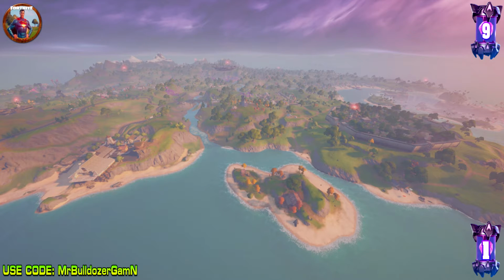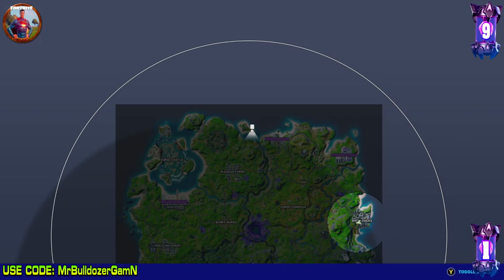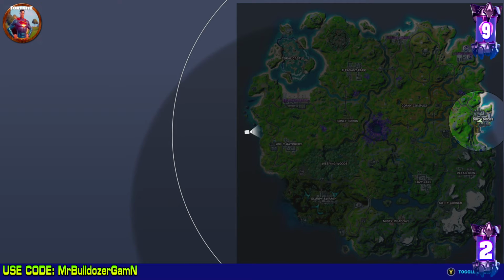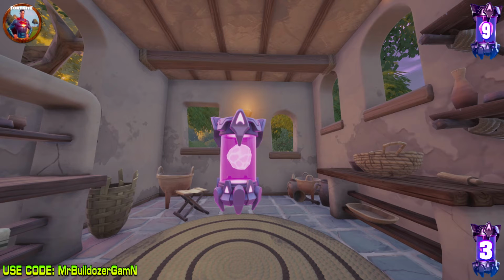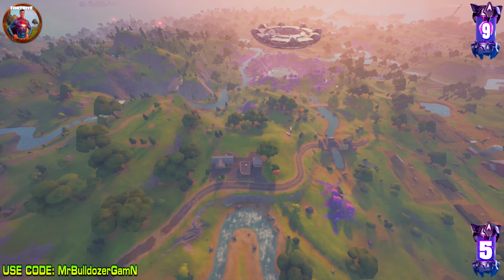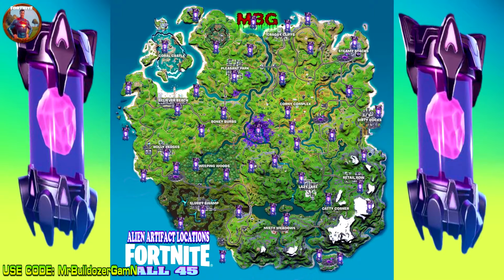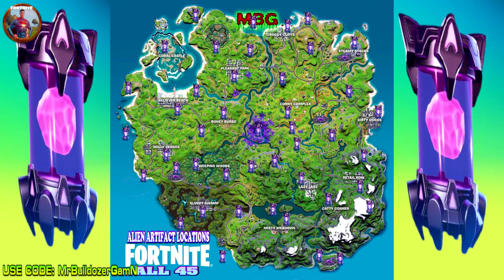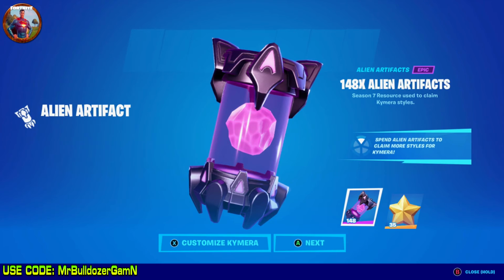🔹🔷 FORTNITE ALL WEEK 9 ALIEN ARTIFACTS 🔷🔹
🔹🔷 ALL 45 ALIEN ARTIFACT LOCATIONS WEEKS 1-9 (180 ARTIFACTS TOTAL) WITH TIMESTAMPS IN DESCRIPTION 🔷🔹